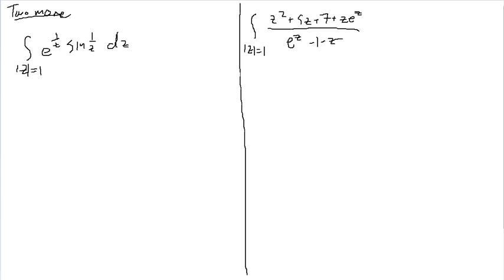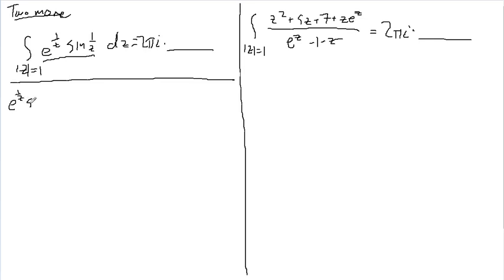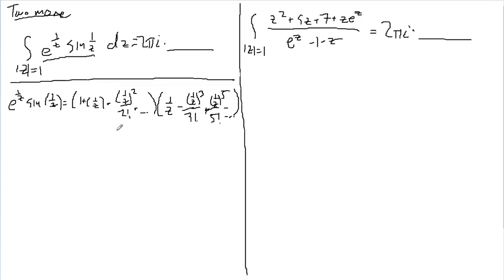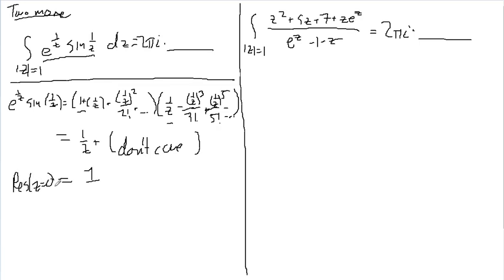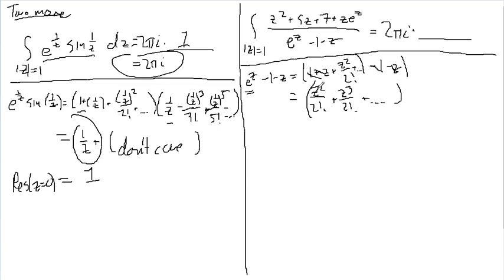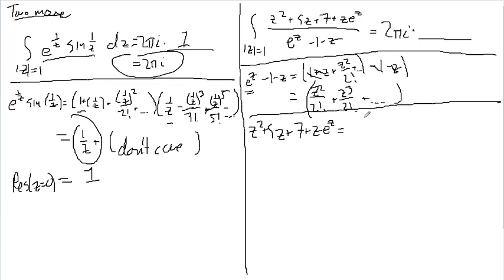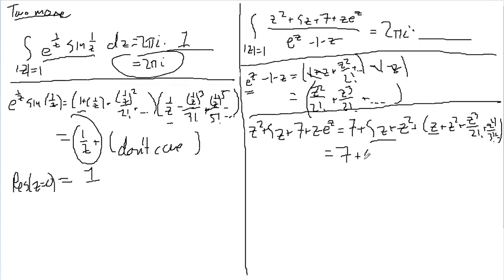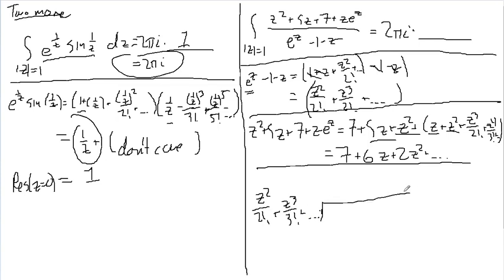More Examples (p1)